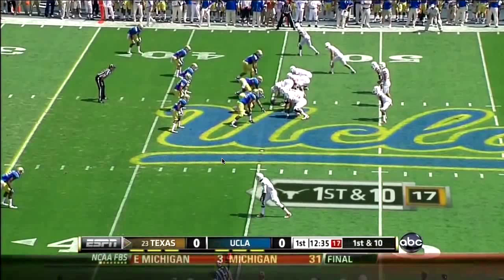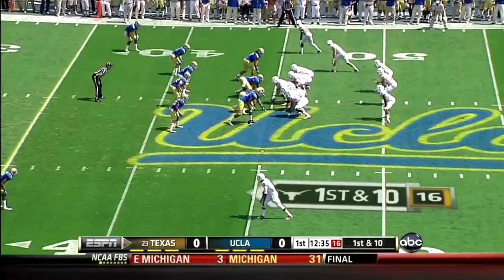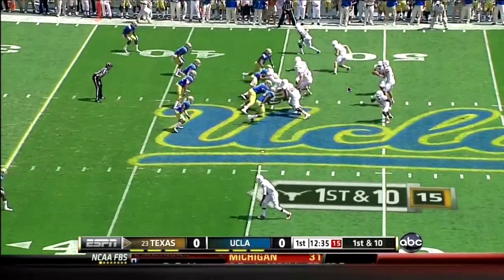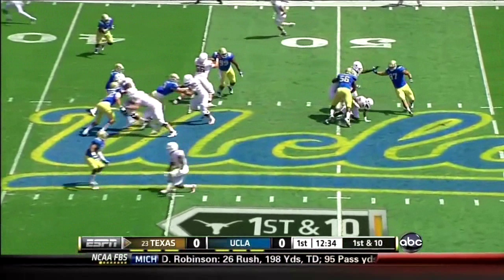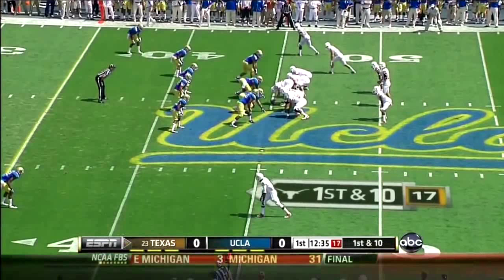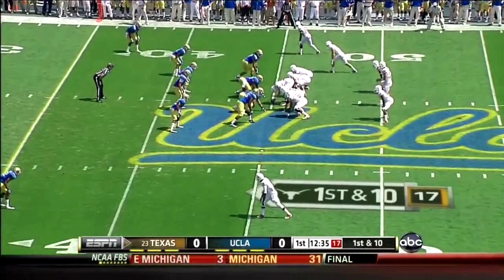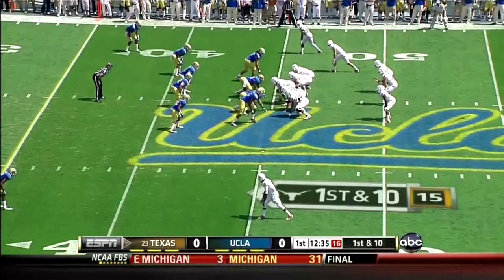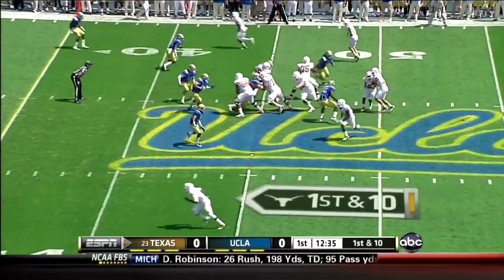UCLA Ash Seq 01